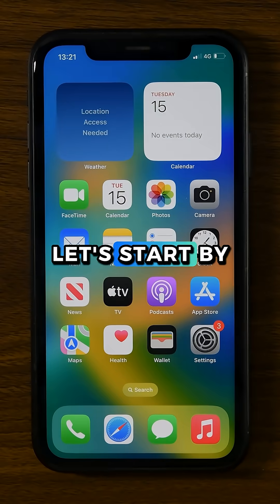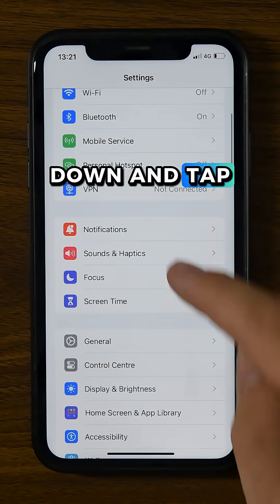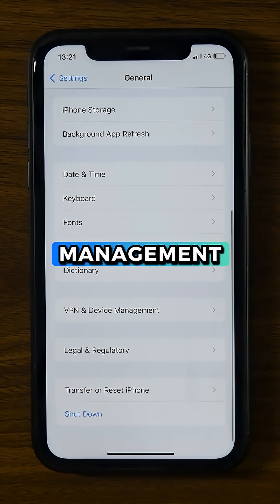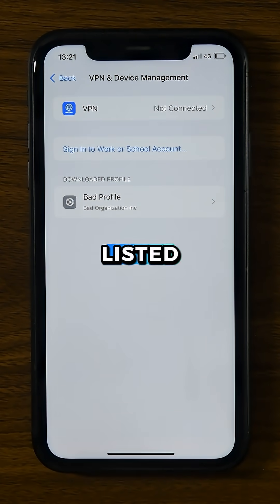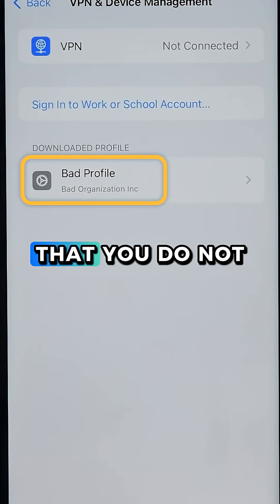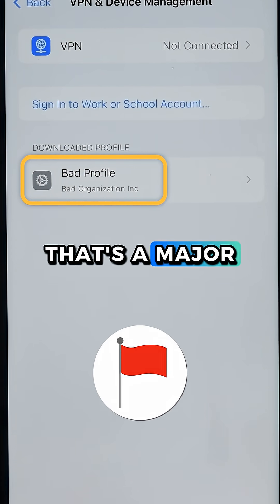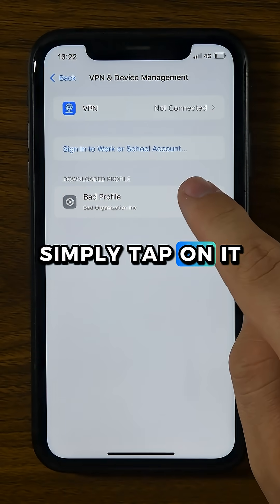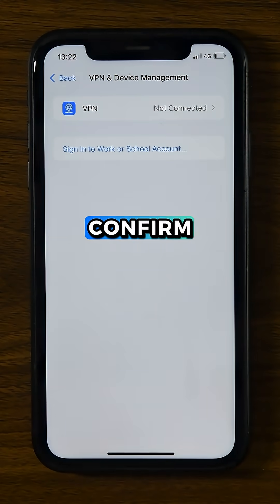Have you ever wondered if someone has secretly installed spyware on your iPhone?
Hackers can use malicious configuration profiles to gain access to your personal data or even spy on all of your daily activities.

In this video Ron shows you how to check for and remove these malicious profiles in just a few simple steps.